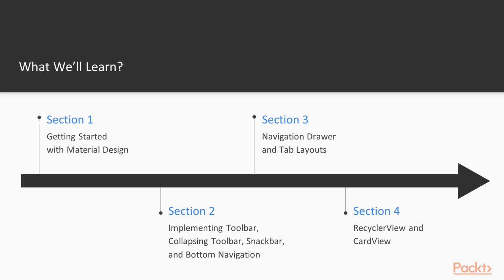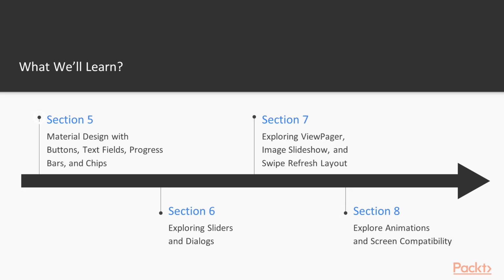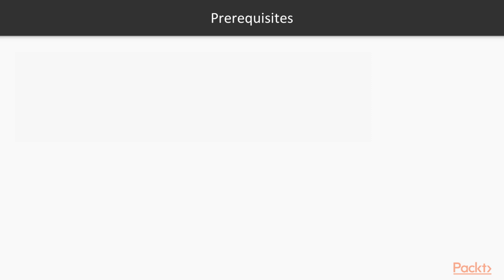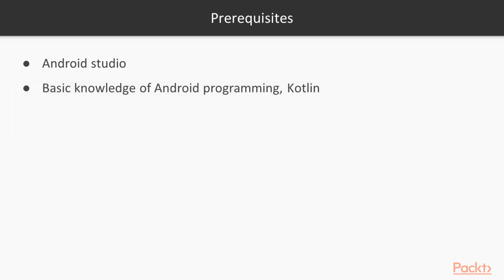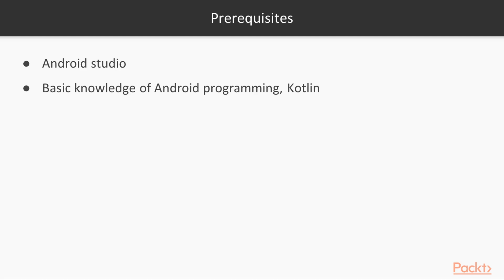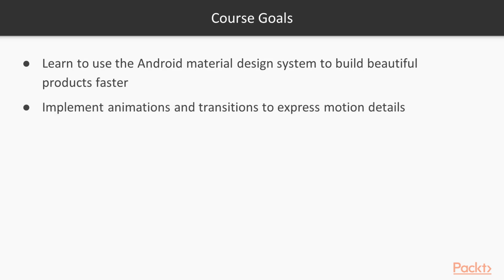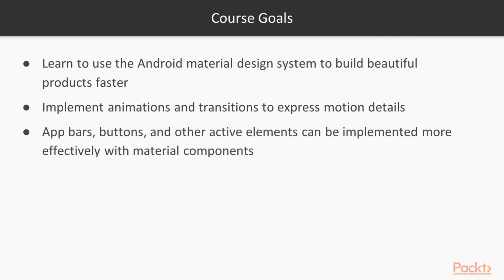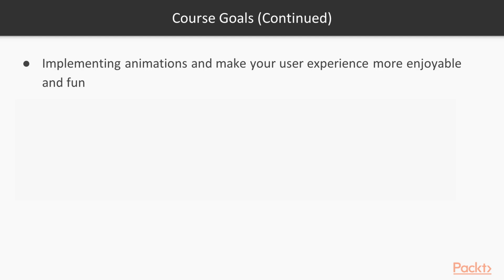Hands-On Android Material Design : The Course Overview | packtpub.com